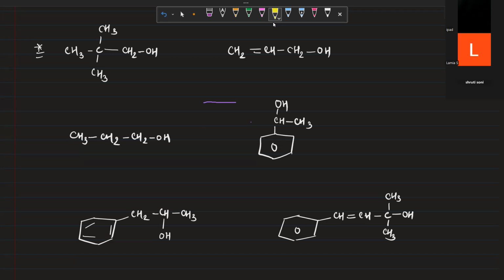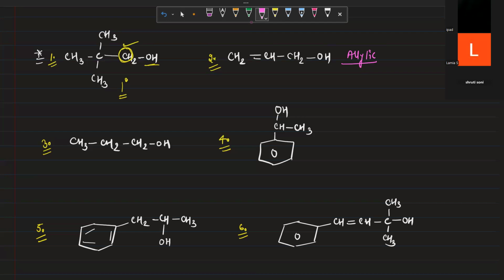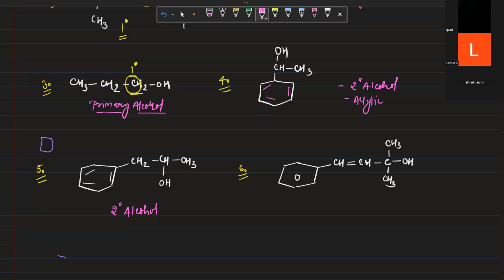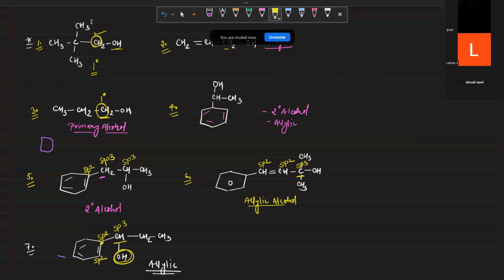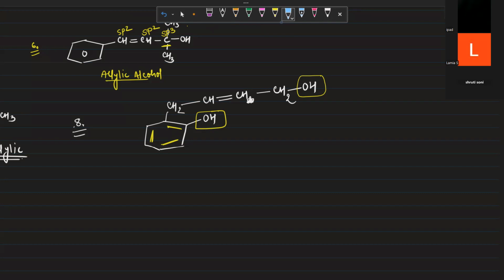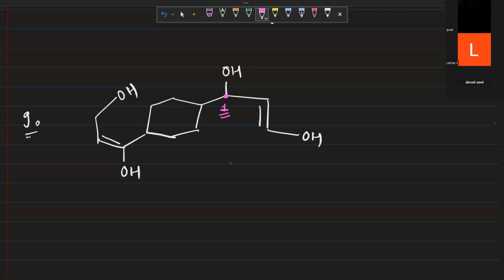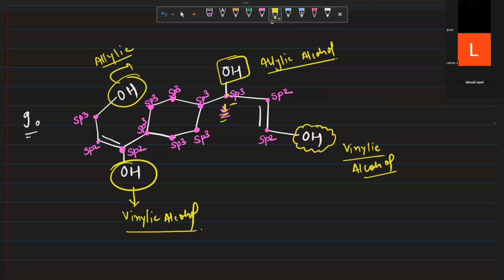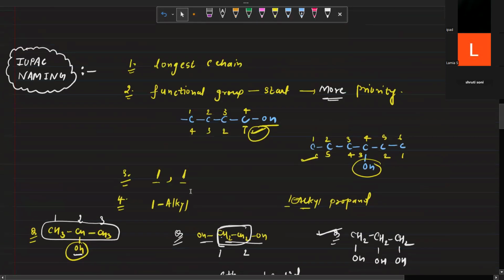Problems on Classification of Alcohols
Problems on Classification of Alcohols by NEET Online Coaching